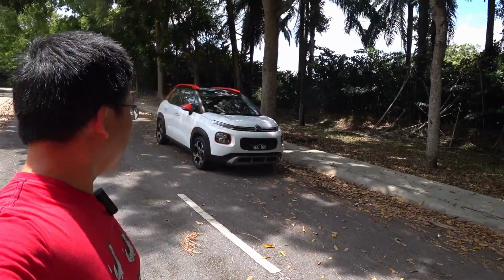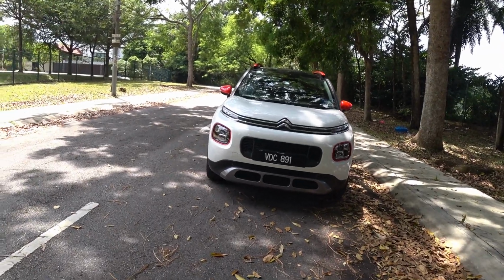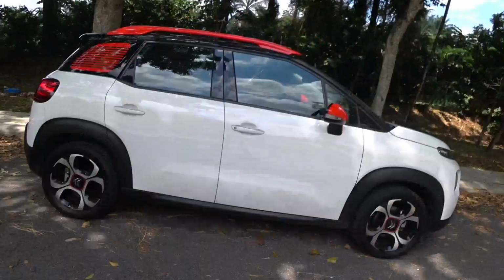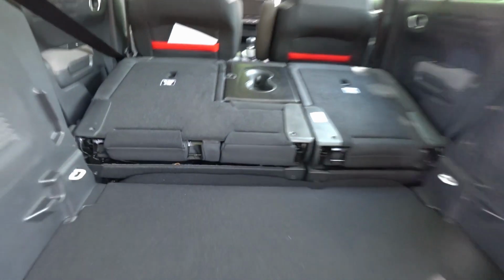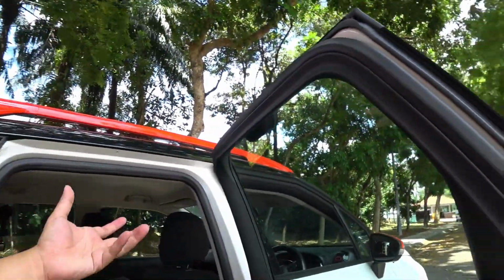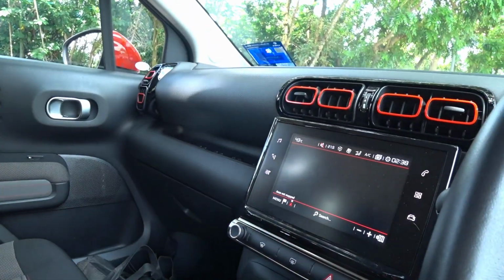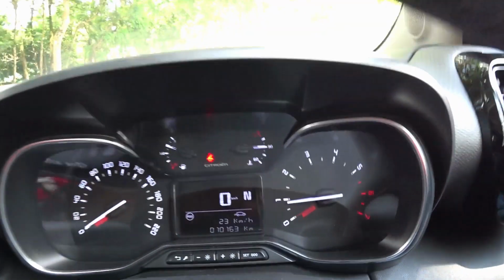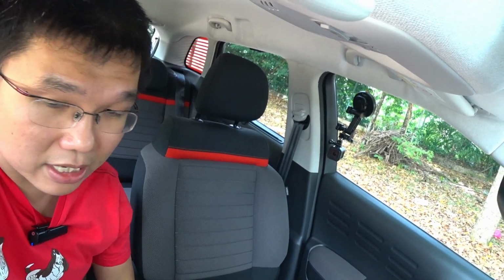The Citroen C3 Aircross is a car you'd want everyone else in your neighbourhood to buy | EvoMalaysia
Here's an interesting contender in the sub-RM120k crossover segment - the Citroen C3 Aircross. Sure as hell looks like nothing else on the road, but does is it as fun to drive as it is to look at?